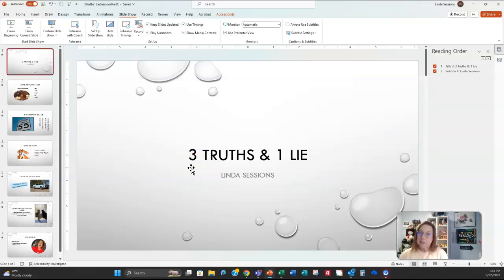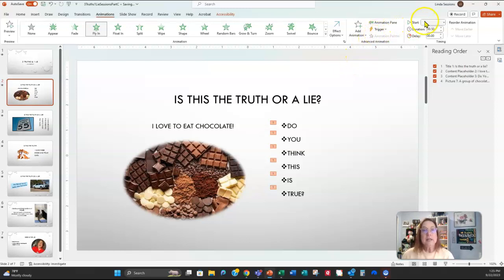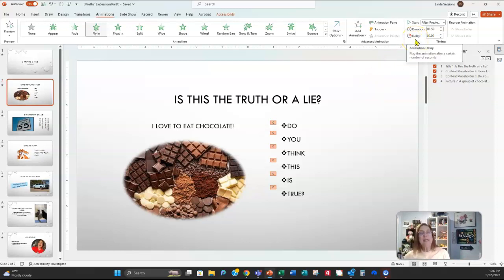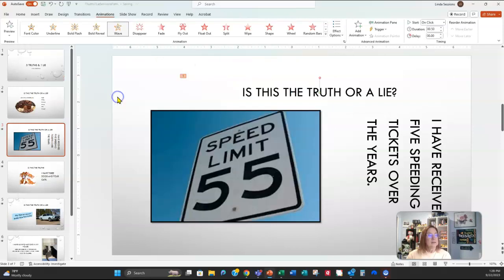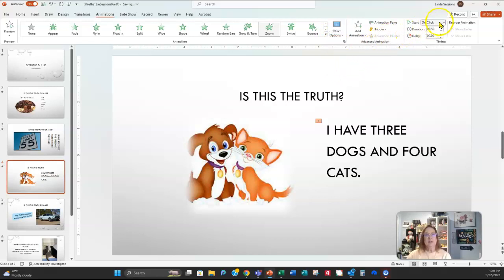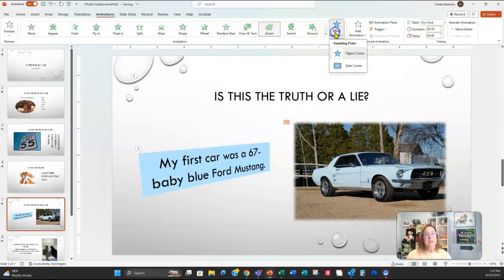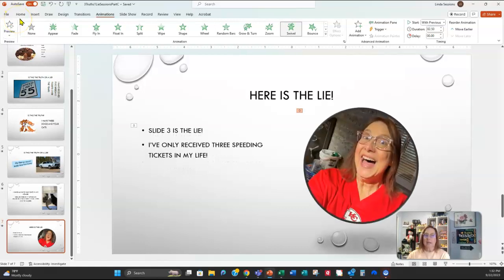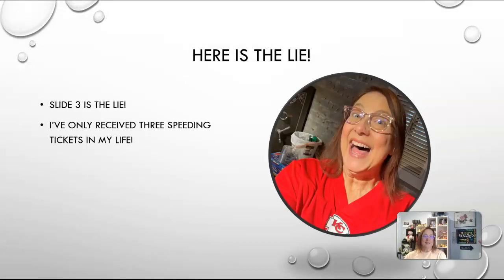3 Truths & 1 Lie Part C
Follow along as @4doxs1lab Linda Sessions talks about how to add animations in a PowerPoint presentation.